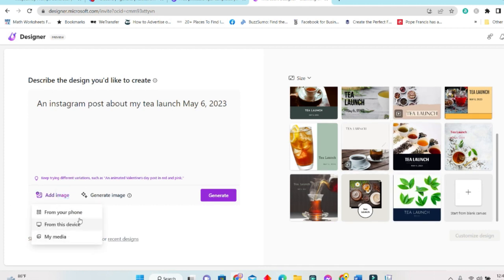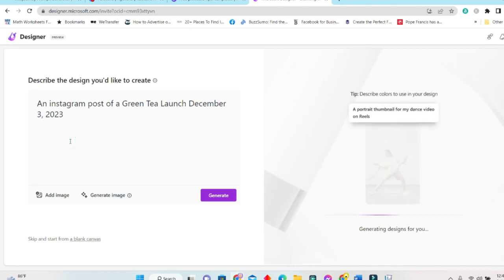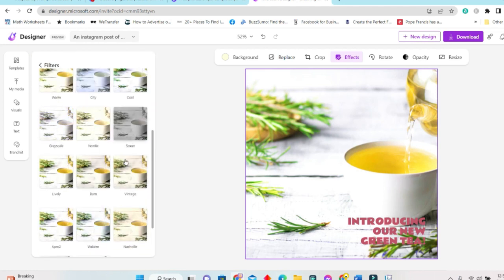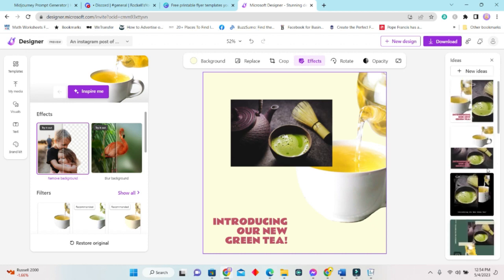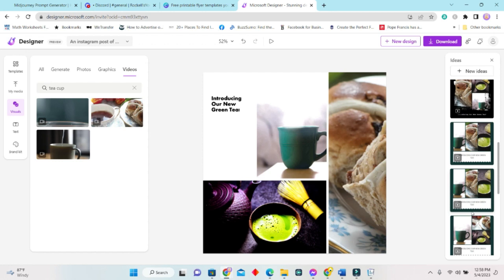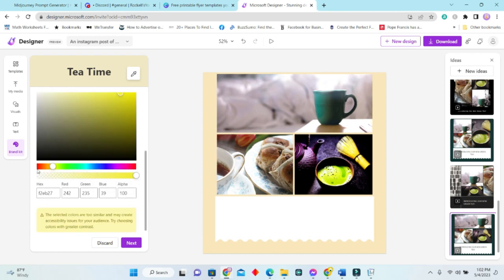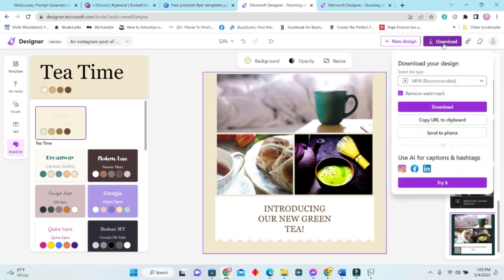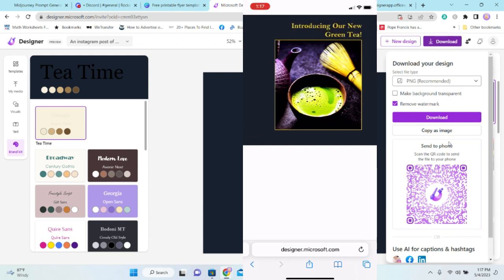Create Jaw-Dropping Designs Instantly with Microsoft Designer! Canva Alternative New AI Design Tool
🧩LIST OF FREE PROMPT GENERATOR GUIDES

In this video, I'm introducing you to the new AI design tool in Microsoft Designer, which lets you create jaw-dropping designs instantly!

With this tool, you can create professional designs in minutes, without any previous design experience. This is a great tool if you want to create designs that stand out from the crowd.

So if you're looking to create professional designs quickly and easily, then check out Microsoft Designer! This tool is perfect for anyone who wants to create jaw-dropping designs quickly and easily!

Timestamps
0:00 Introduction
00:24 What is Microsoft Designer?
01:09 Is Microsoft Designer free?
01:55 How To Use Microsoft Designer
05:32 Microsoft Designer workstation area
0819 How to remove an image background in Microsoft Designer?
12:55 Microsoft Designer's new idea generator
15:20 How to set up your brand kit in Microsoft Designer?
20:04 How to connect your social media account in Microsoft Designer
21:48 How to send a design to your phone from Microsoft Designer